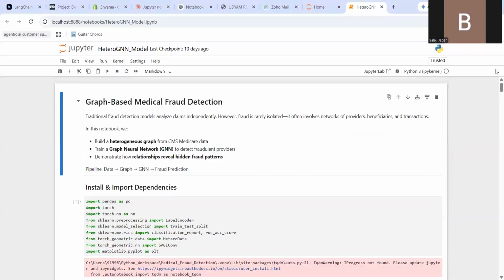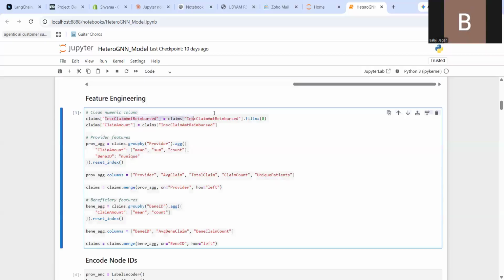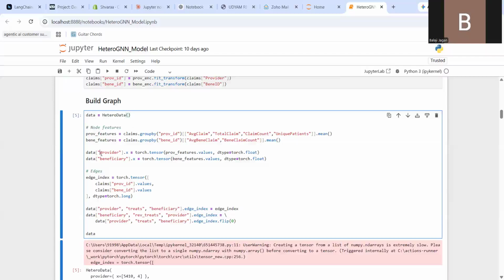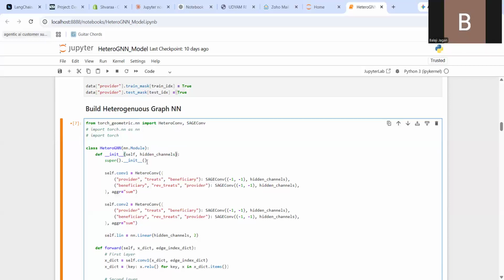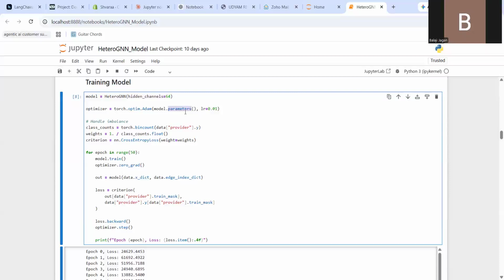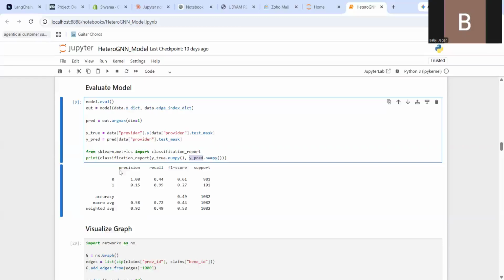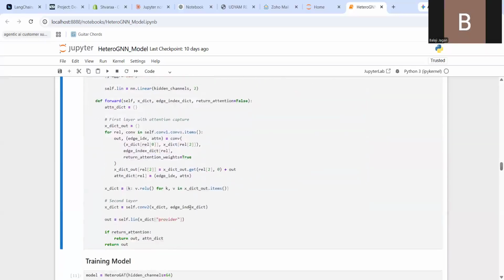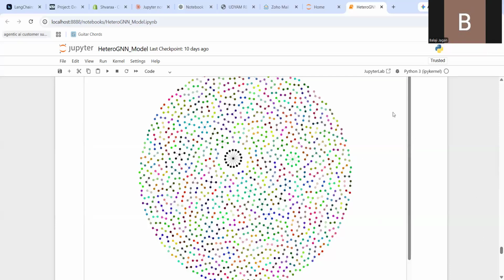Ep 4: Lab Build a Healthcare Fraud Detection System with GNN Models | Hands-On | Bytes with Balaji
In this video, we build an advanced Healthcare Fraud Detection system using Graph Neural Networks (GNNs) and Heterogeneous Graph Learning.

Unlike traditional fraud detection models that analyze claims independently, this project models the relationships between:

* Providers
* Beneficiaries
* Claims
* Medical transactions

Using a Heterogeneous Graph Neural Network (HeteroGNN), we uncover hidden fraud patterns that are difficult to detect using traditional Machine Learning techniques.

🚀 What You’ll Learn:
✅ Healthcare fraud detection pipeline
✅ Building heterogeneous graphs from CMS Medicare data
✅ Feature engineering for fraud analytics
✅ Encoding providers and beneficiaries
✅ Creating graph nodes and edges
✅ PyTorch Geometric (PyG) implementation
✅ HeteroData and HeteroConv explained
✅ GraphSAGE for heterogeneous graphs
✅ Training and testing Graph Neural Networks
✅ Fraud classification using GNNs
✅ Real-world AI applications in healthcare

🧠 Technologies Used:

* Python
* PyTorch
* PyTorch Geometric
* Graph Neural Networks
* Heterogeneous Graphs
* Scikit-learn
* Pandas

🎯 Ideal For:

* Data Scientists
* AI Engineers
* Machine Learning Engineers
* Healthcare Analytics Professionals
* Fraud Detection Researchers
* Graph ML Enthusiasts

This notebook demonstrates how relationship-aware AI models can significantly improve fraud detection in healthcare systems.